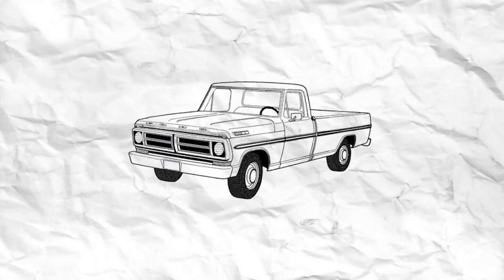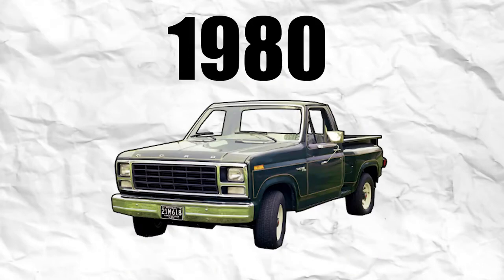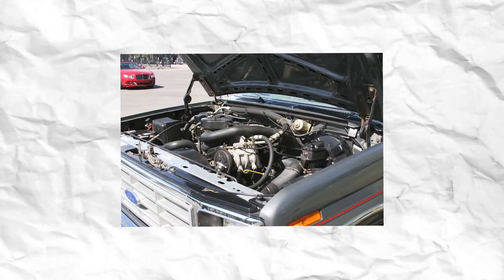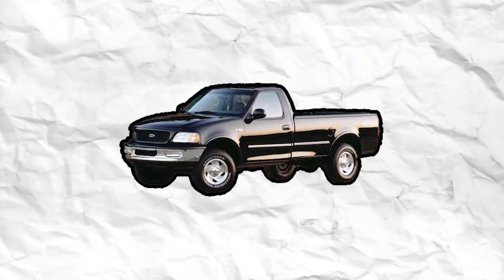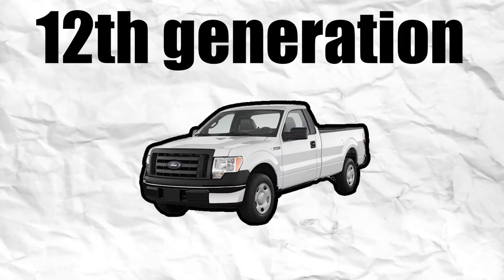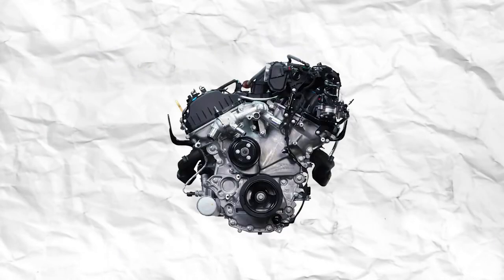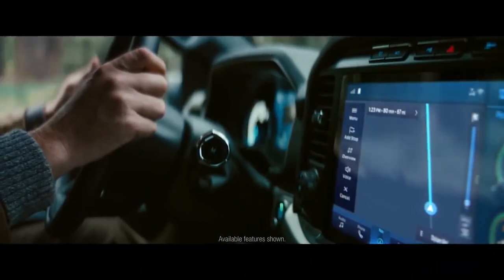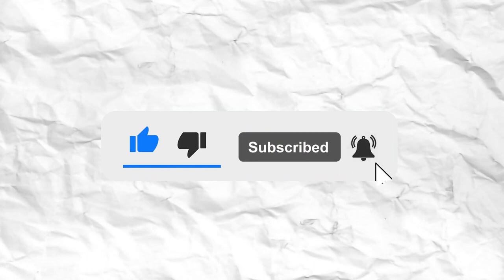The History of the Ford F-150 and the Ford F-Series | A long lineage of America's best selling truck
One of America's and the world's best selling vehicles is the Ford F-150 and it has been around for decades. Starting all the way back in the 40's, the F-150 has been an American icon and continues to be. Many of us ask, "so what does the history of the F-150 look like?" Well in this video I'm going to be going over the history of the F-150 and I'm going to be going through all the F-150 generations to bring you up to speed on what has been going for the last 60+ years. I'll also be covering the history of the F-Series as well, which includes Super Duties. You'll learn about what the F-150 used to look like, when the F-150 switched to aluminum body panels, when the F-150 first came out, what the first and all the past and present F-150 models and trims. I hope you enjoy!